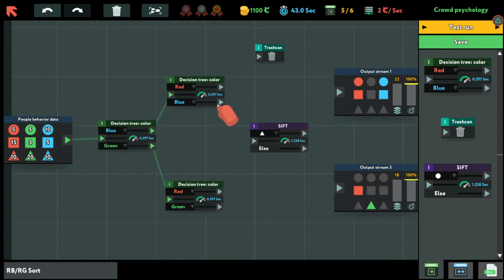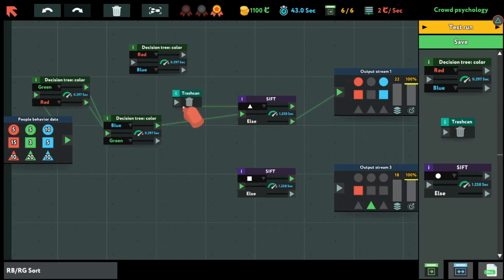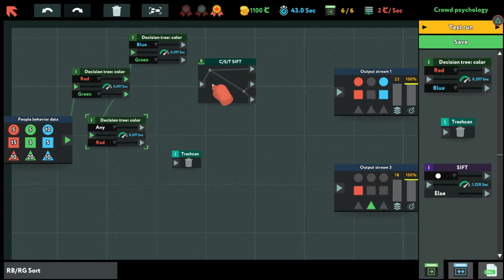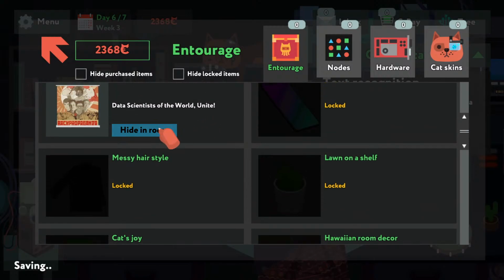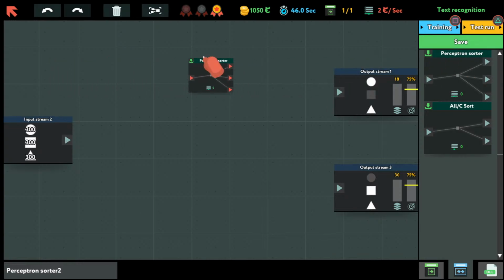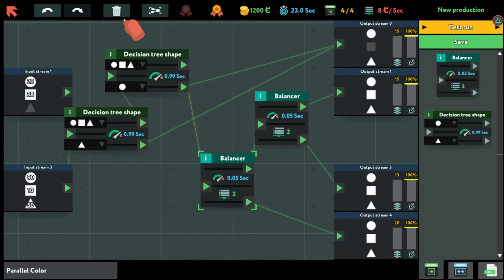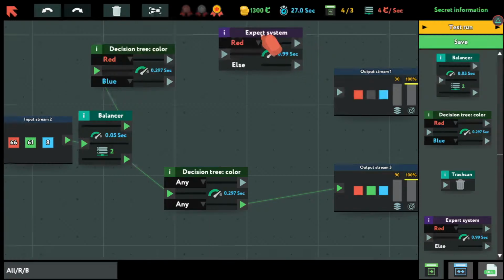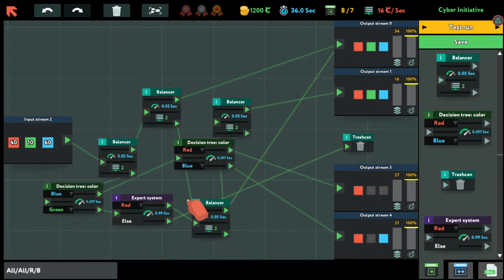while True: learn() ep2 The Wall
I like a do da Cha cha